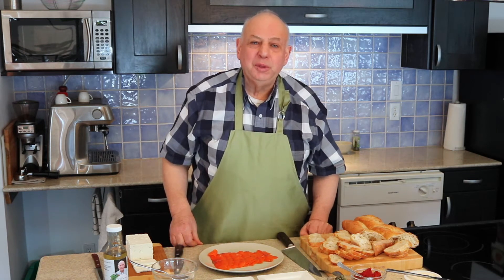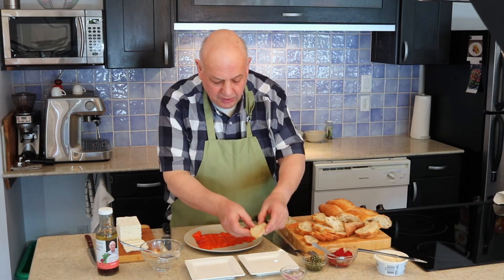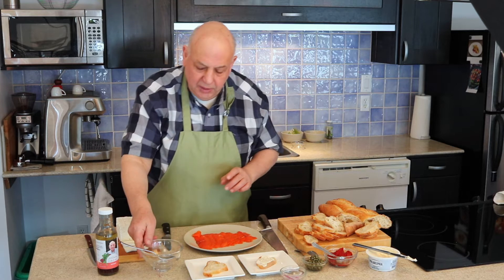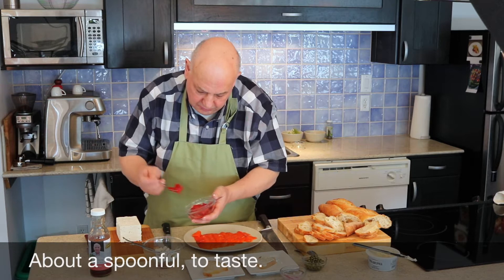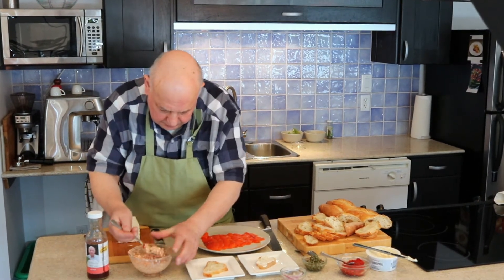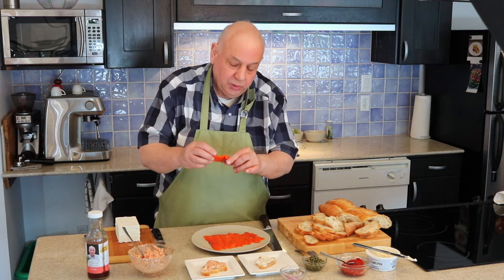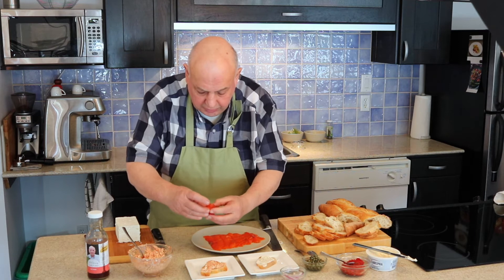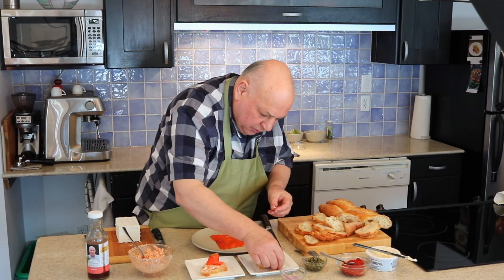Fancy and Easy appetizer Final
Fancy and easy appetizers, with Fattoush dressing.

Preparation time 30 min    Serving 10

Ingredients:
• 1 Baguette
• 200 gr Cream cheese or Feta
• Little Garden Fattoush dressing.
• 4 - 5 tablespoon tomato paste
• Smoked salmon slices
• Capers

Preparation:
• Baguette sliced diagonally into oval slices.
• Oval slices cut diagonally and one piece flipped to make a heart shape.
• Crumble feta cheese and add 60 ml of Little Garden Fattoush dressing and mix.
• Add 4 - 5 spoonful of tomato paste (for color), mash and mix well.
• Spread the feta mix on the baguette slices
• Fold a slice of smoked salmon lengthwise then roll up to make a rose shape.
• Decorate with capers and slices of red onion.